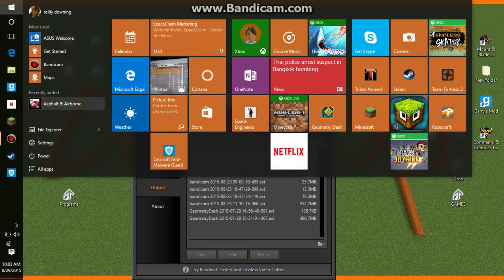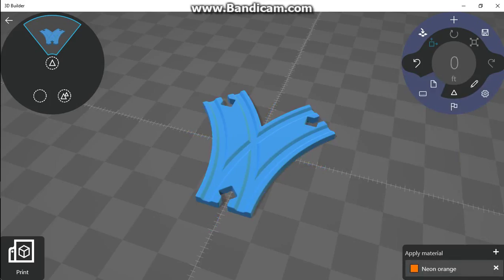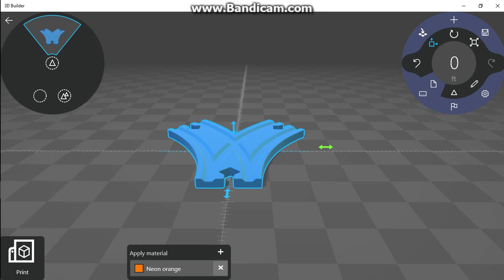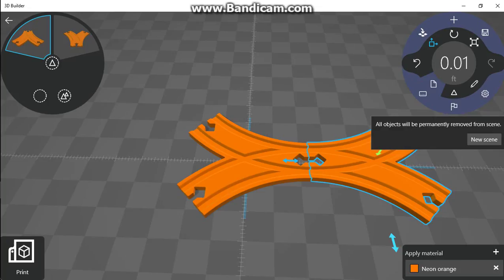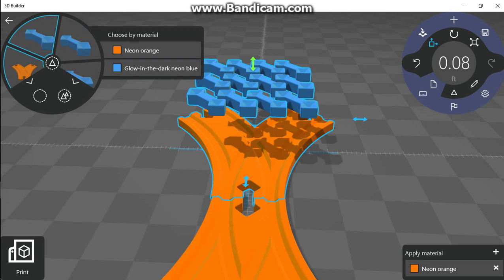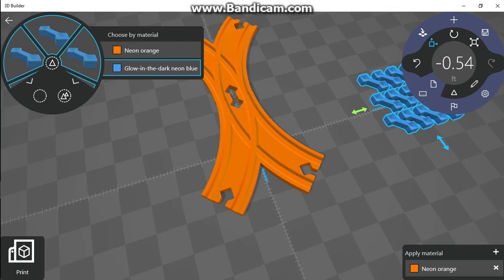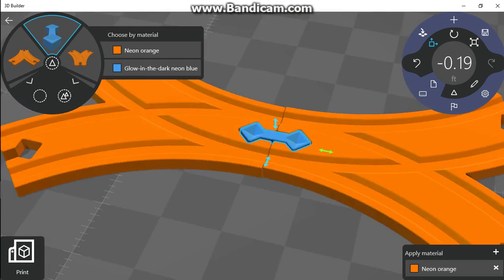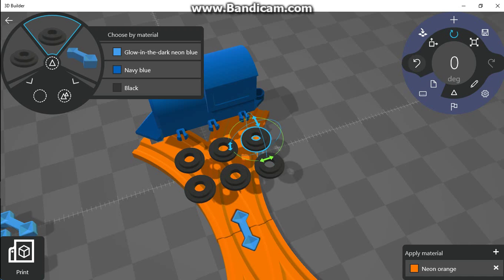Weird 3D printing game/program on win 10 w/Stix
p.s. GET THE STIX!!!